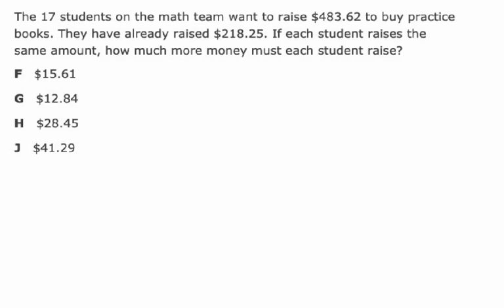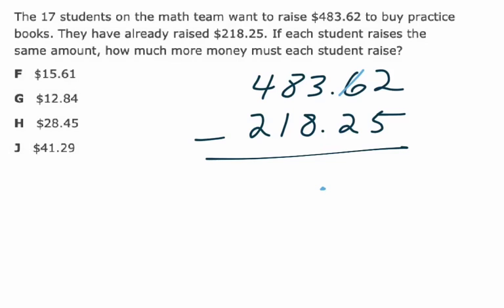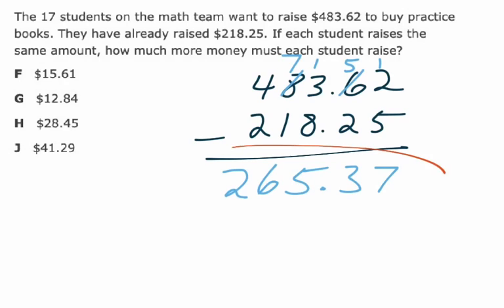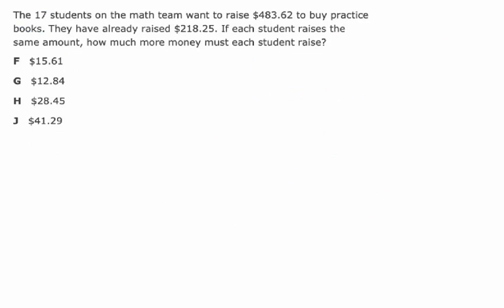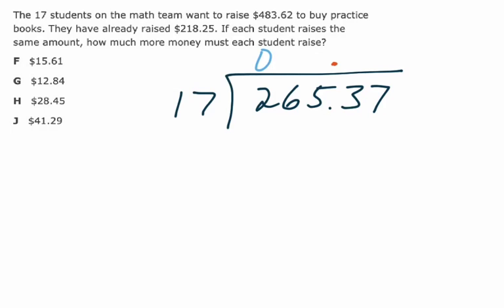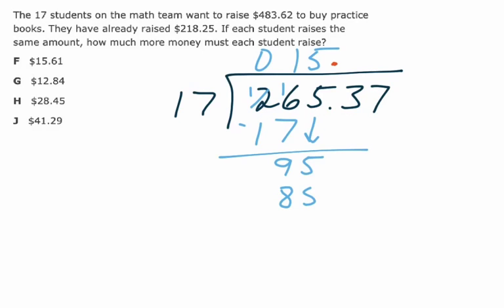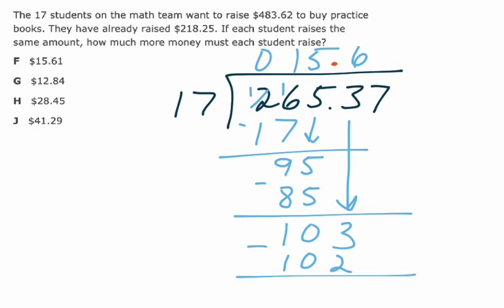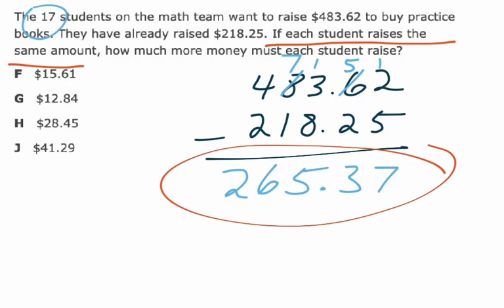7.7A Assessment Question #10